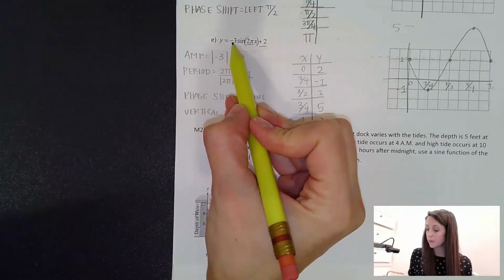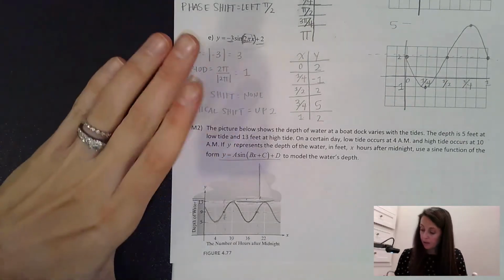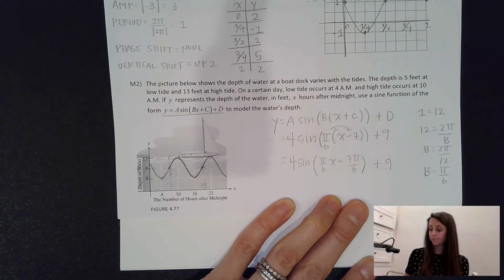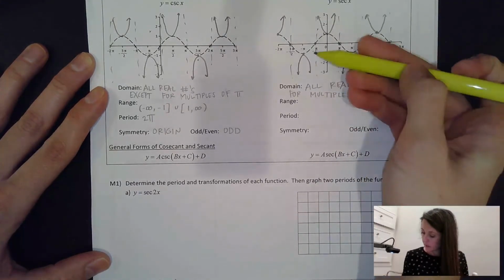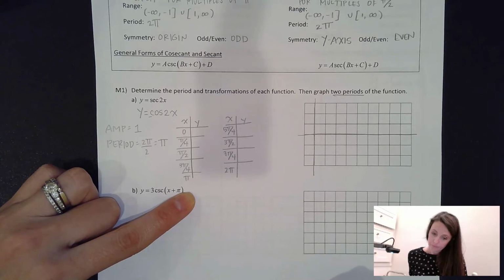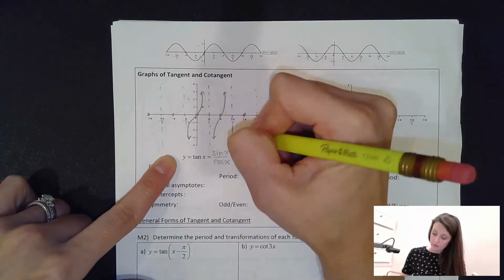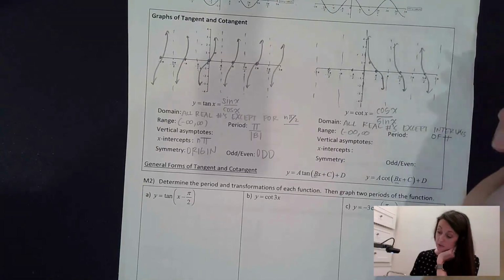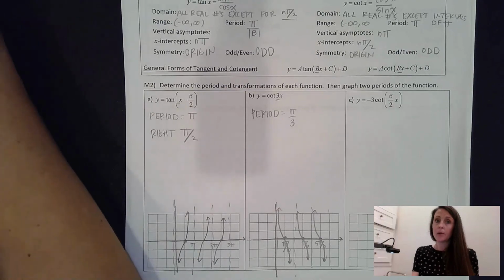Trig Day 25 Video